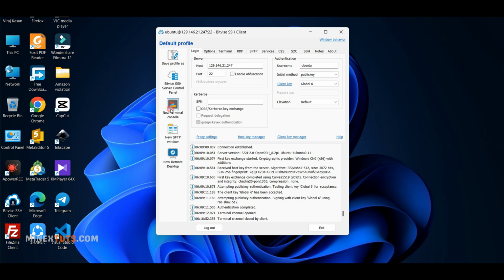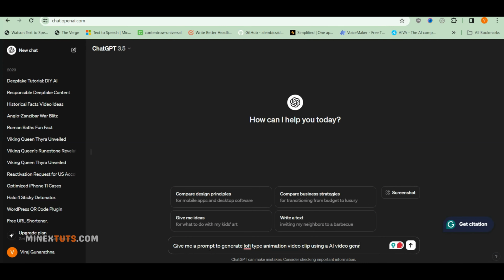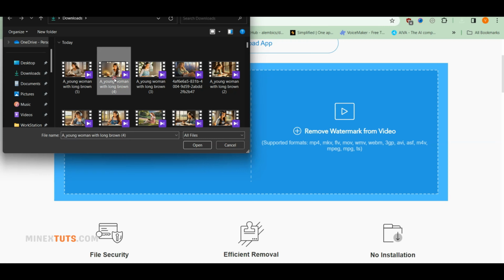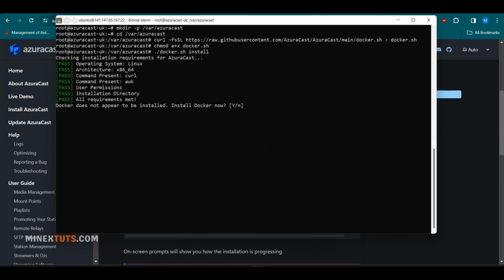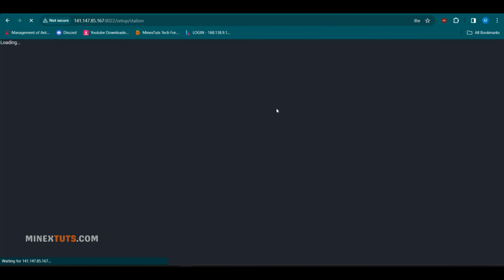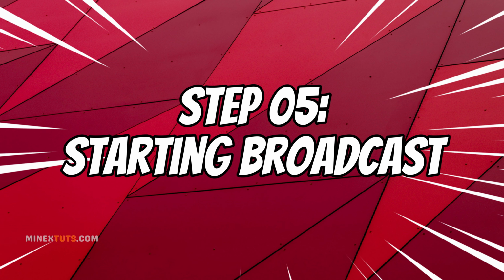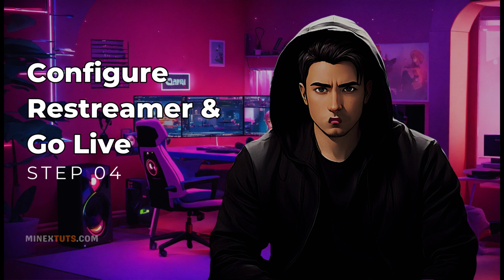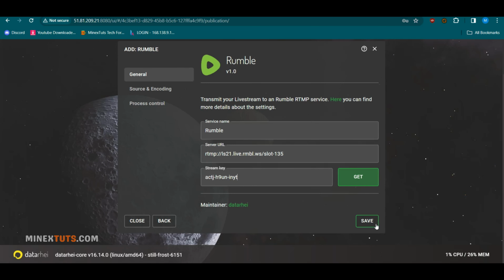How to Start a 24/7 Music Live Stream on YouTube for Free | Full Tutorial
Want to broadcast your own internet radio station and stream music live 24/7 on YouTube without any costs? This complete guide shows you how to set up a free, non-stop live music stream using open-source software.

Learn to create animated loop backgrounds, automate continuous playlists, connect to multiple platforms like YouTube, Twitch & Facebook, and build an audience for your online radio channel - all for absolutely no cost!
It's the perfect way for DJs, musicians, and music lovers to share their favorite tunes endlessly while potentially earning ad revenue.

TIMESTAMPS
0:00 Introduction
0:30 Set Up Live Streaming Server
1:57 Create AI Loop Video
4:05 Set Up Music Radio Source
10:29 Get Public HLS Stream URL
10:43 Configure Restreamer and Go Live